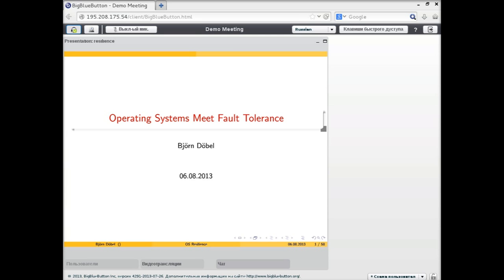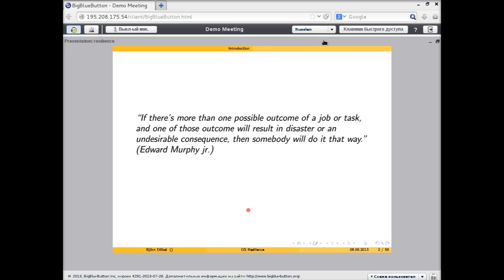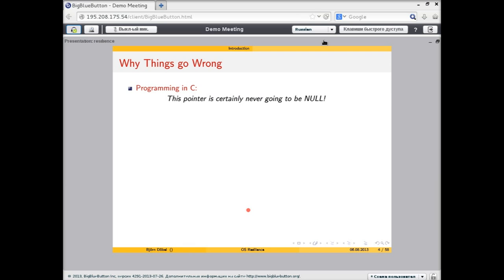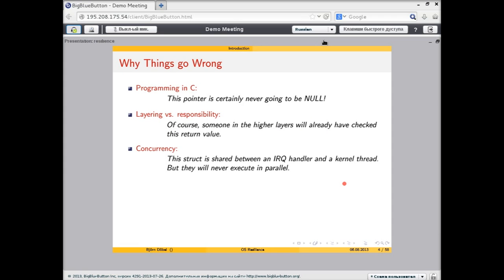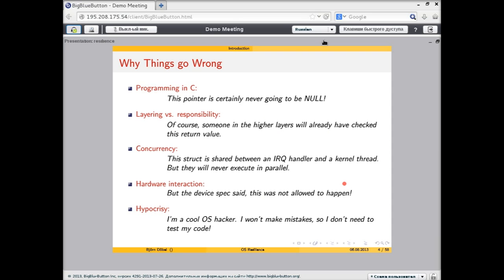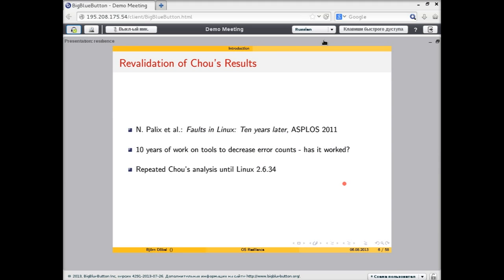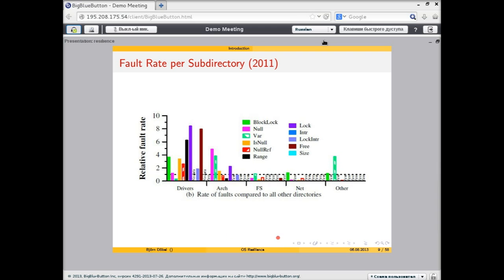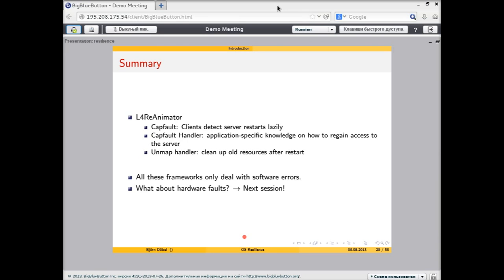Operating Systems Meet Fault Tolerance